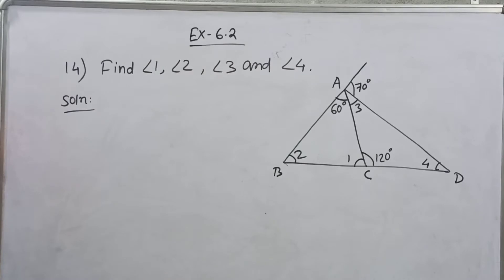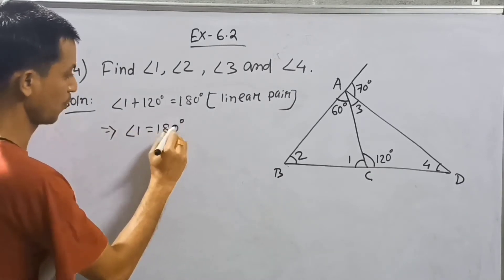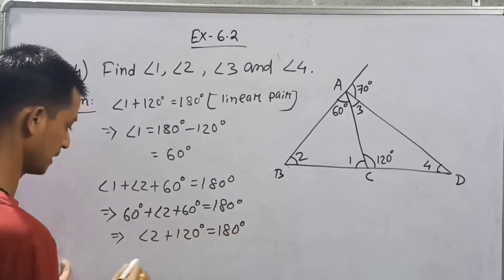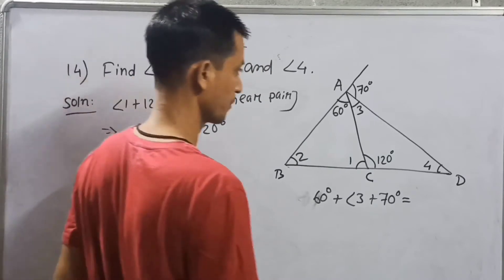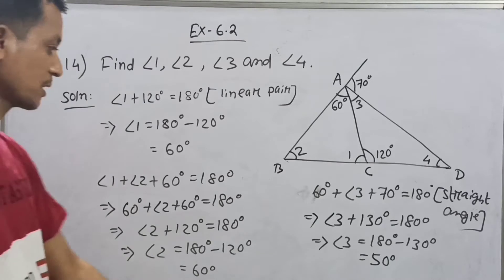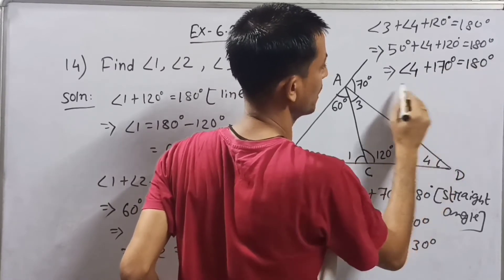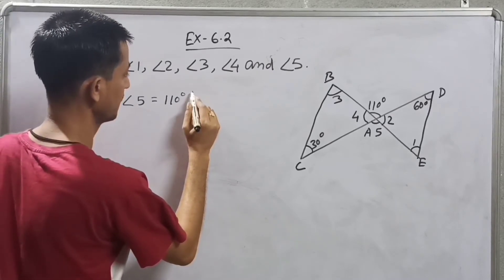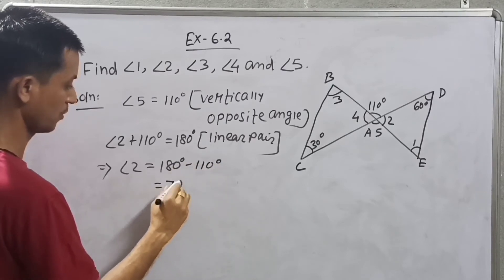Math ahead class 7 Mathematics ll Ex-6.2 ll Q) 14, 15 & 16 ll